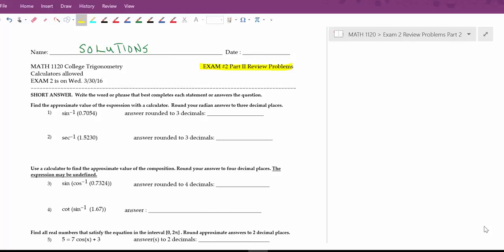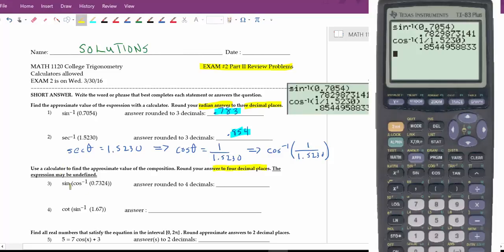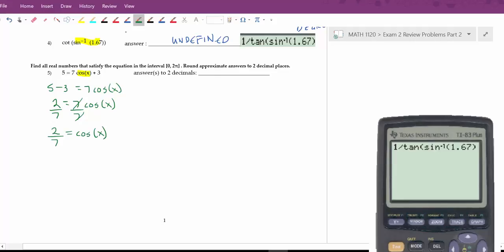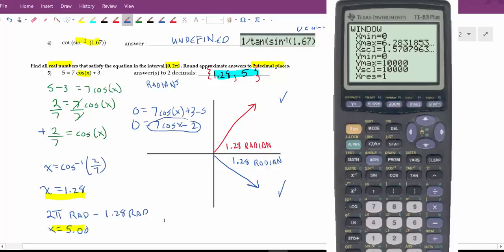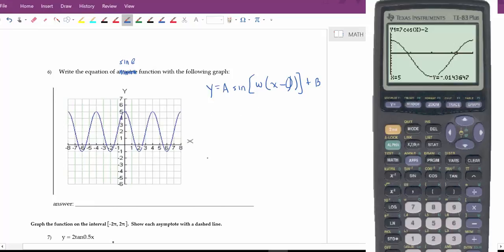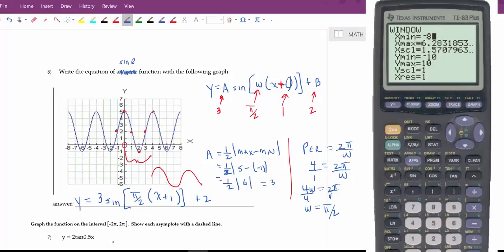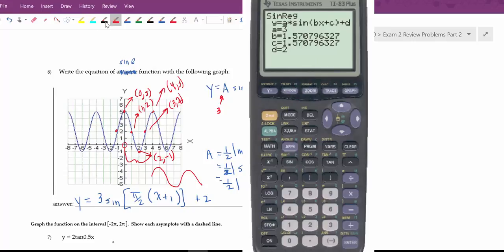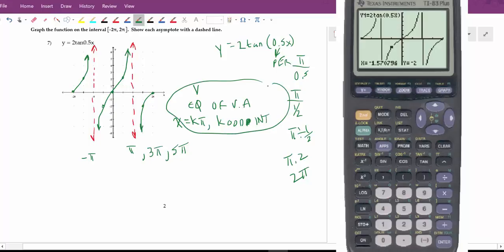MATH 1120 Test 2 Review Problems Part 2